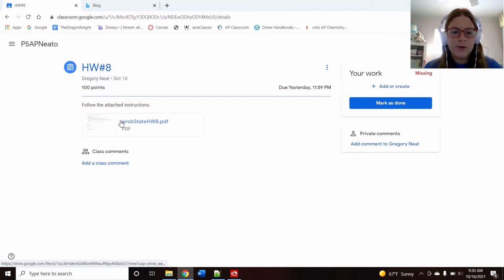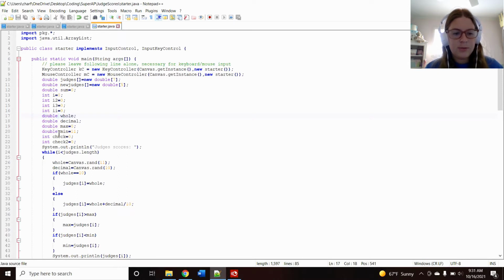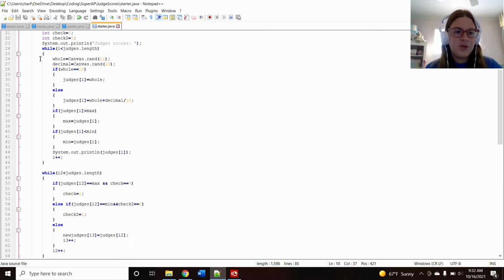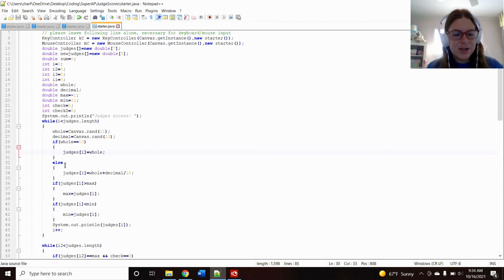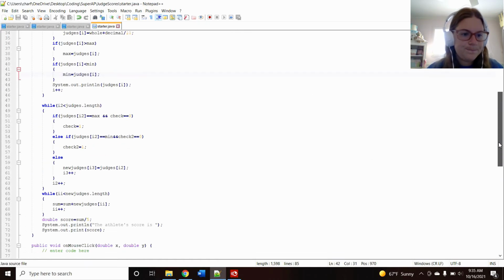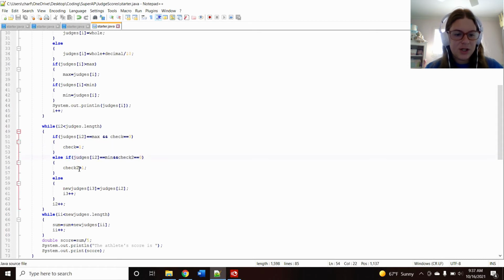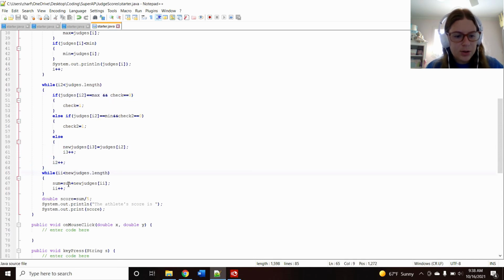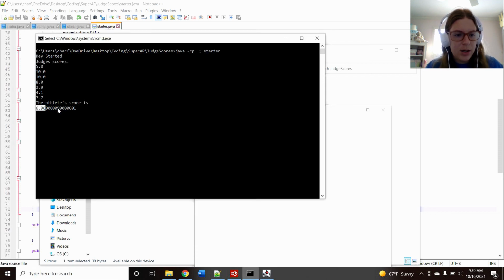AP Homework 8 Solution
Hey, everyone! Welcome back. This homework deals largely with doubles and Canvas.rand, as well as some more on arrays. Hopefully these videos have been helping you all understand how to solve the problem.